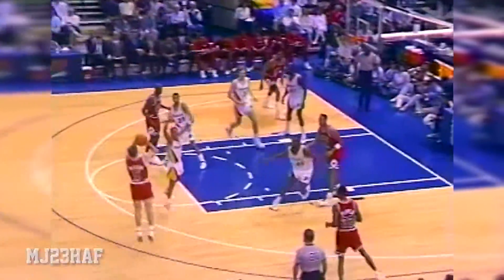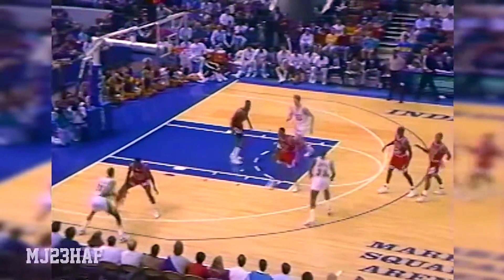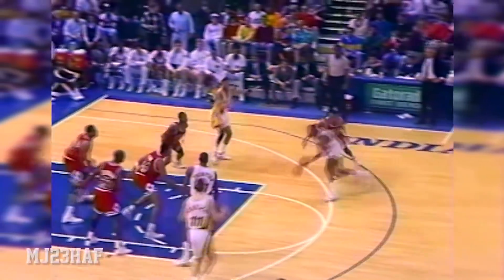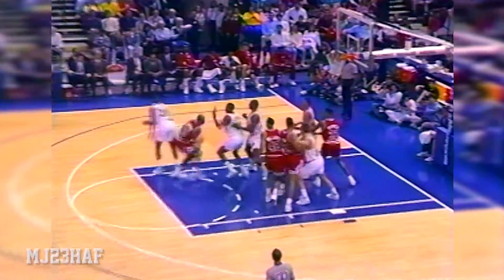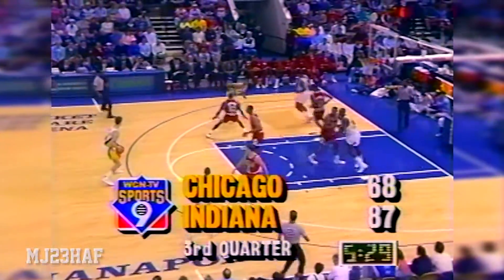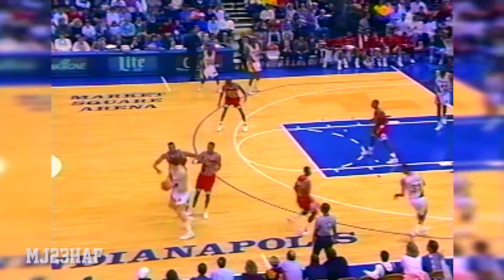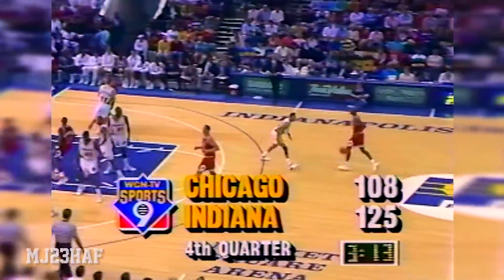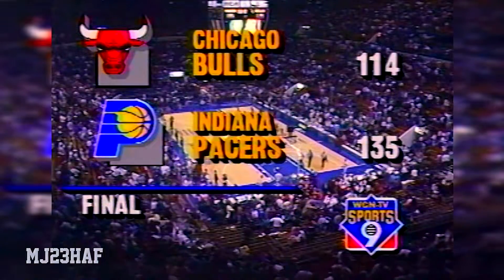NBA Greatest Duels Michael Jordan vs Reggie Miller ! 03 02 1991